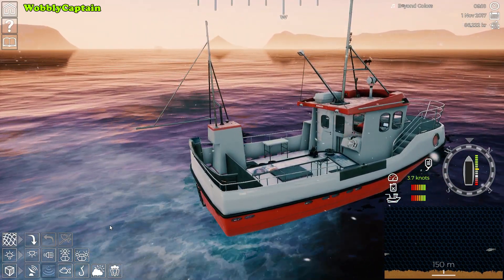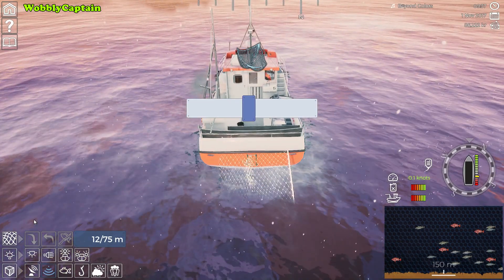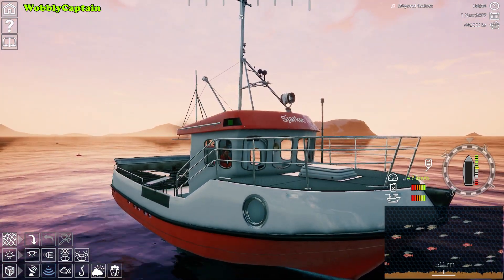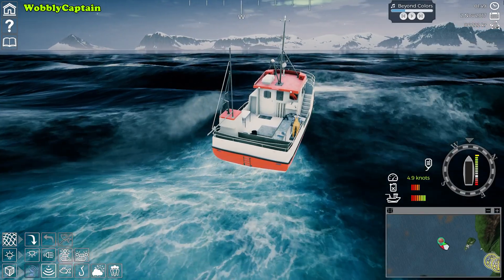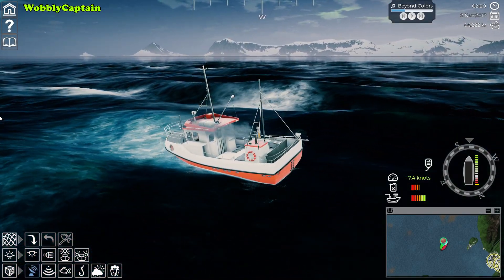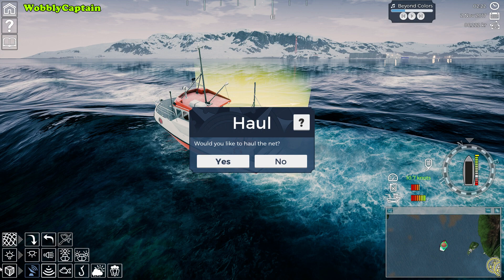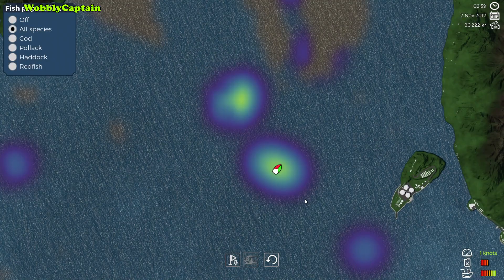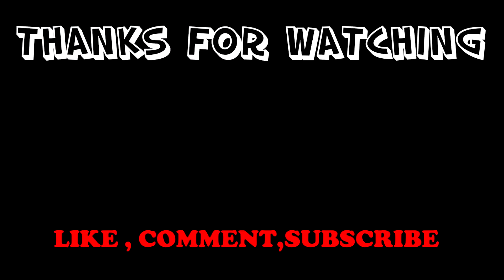Fishing : Barents Sea | First Look At Net Fishing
Today I take my first look at net fishing in Fishing : Barents Sea

This is beta access gameplay and the game is due to be released Feb 2018.

" Take the helm of your very own fishing boat in Fishing: Barents Sea and explore the vastness of the Barents Sea in search for the best fishing zones. Start out small and earn officially licensed Scanmar Equipment and the officially licensed Hermes trawler."

Thank you to Gøran Myrland ,CEO, Misc Games AS for allowing me beta access to this fantastic game.

My Pc Specs at the time of making this video
PC Specs
16 GB RAM
Mic Blue Snowball
And I record with Nvidia GeForce ShadowPlay